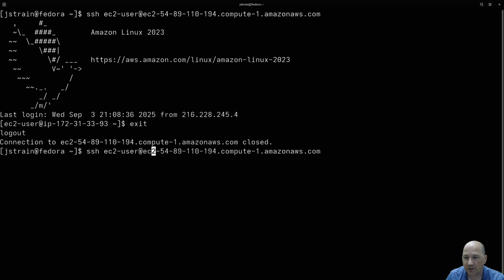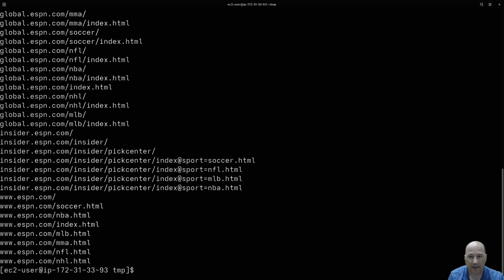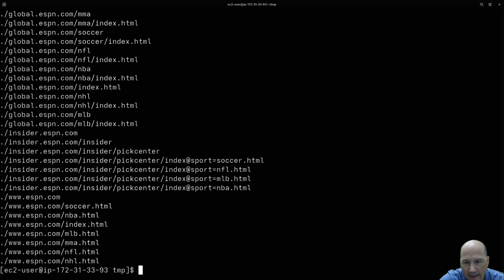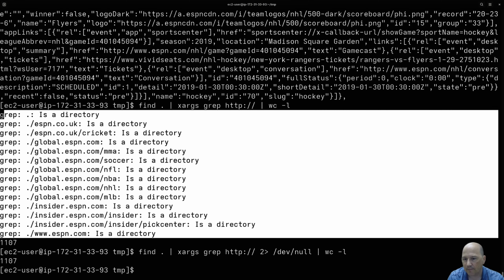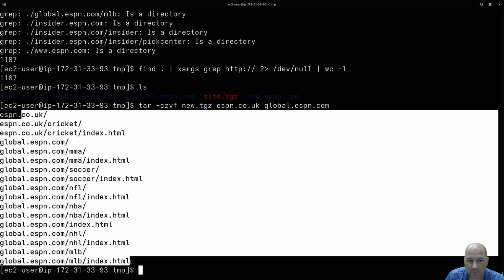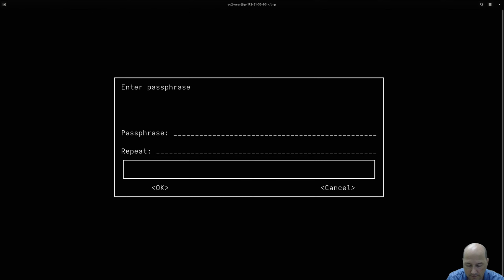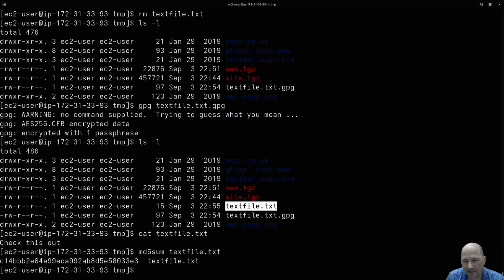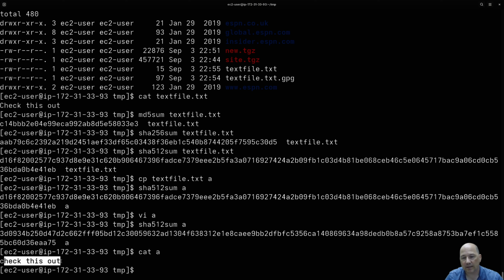2025 Linux Admin Tar, Gzip, Hashing, Encryption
In this Linux tutorial, I work with archives, search files for content, encrypt data, and verify integrity with hashing. From extracting a .tar.gz website archive to using gpg for encryption, this video walks through real-world sysadmin and security tasks.

What you’ll learn in this video:
Creating and moving archives (tar -xzvf, tar -czvf)
Exploring extracted files with tree and find
Searching for patterns in files (grep, xargs, wc -l)
Redirecting errors with *notallowed* /dev/null
Encrypting files with gpg -c
Decrypting and recovering encrypted files with gpg
Installing GPG tools with dnf
Verifying file integrity with md5sum, sha256sum, and sha512sum
Checking hash changes after file edits (vi + hash commands)

This is a great session for anyone preparing for Linux+, LPIC-1, or Security+ since it covers both system administration and file security essentials.

By the end of this video, you’ll know how to:
 Extract and compress files with tar
 Search file contents with grep and find
 Encrypt and decrypt sensitive files using GPG
 Verify file integrity with multiple hashing algorithms

  111  history
  112  exit
  113  ls
  114  mkdir tmp
  115  mv site.tar tmp/site.tgz
  116  cd tmp
  117  ls
  118  tar -xzvf site.tgz
  119  ls
  120  tree
  121  ls
  122  find .
  124  find . | grep http
  125  find .
  126  find . | grep inside
  127  find . | xargs grep http://
  128  find . | xargs grep http:// | wc -l
  129  find . | xargs grep http:// *notallowed* /dev/null | wc -l
  130  ls
  131  tar -czvf new.tgz espn.co.uk global.espn.com
  132  echo "Check this out" *notallowed* textfile.txt
  133  cat textfile.txt
  134  gpg -c textfile.txt
  135  dnf install --allowerasing gnupg2-full
  136  sudo dnf install --allowerasing gnupg2-full
  137  gpg -c textfile.txt
  138  ls -ltrah
  139  cat textfile.txt
  140  cat textfile.txt.gpg
  141  rm textfile.txt
  142  ls -l
  143  gpg textfile.txt.gpg
  144  ls -l
  145  cat textfile.txt
  146  md5sum textfile.txt
  147  sha256sum textfile.txt
  148  sha512sum textfile.txt
  149  cp textfile.txt a
  150  sha512sum a
  151  vi a
  152  sha512sum a
  153  cat a
  154  history